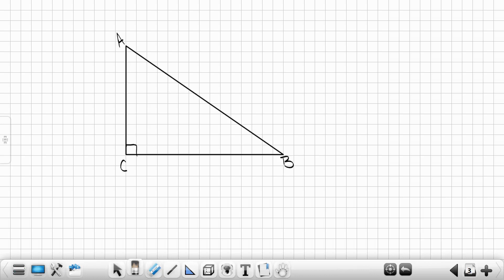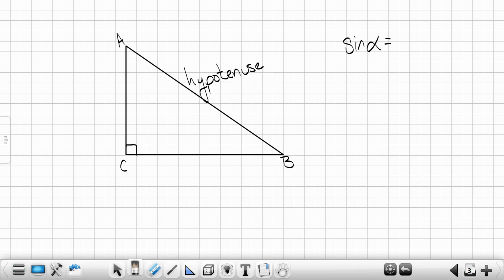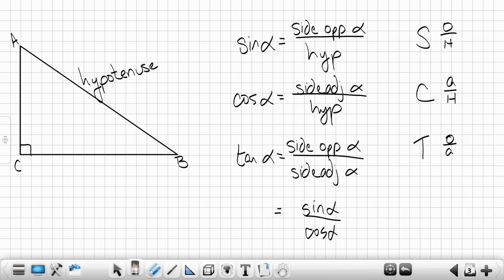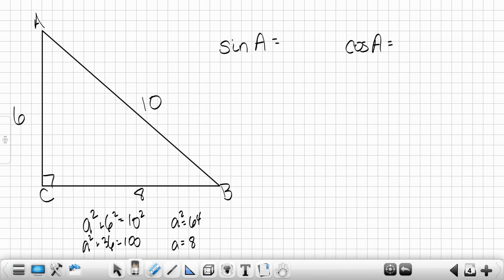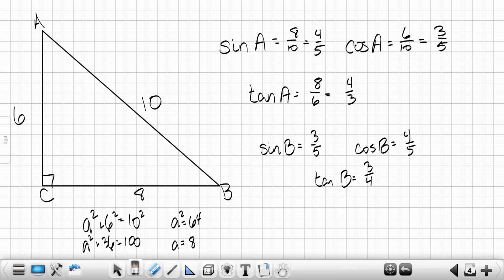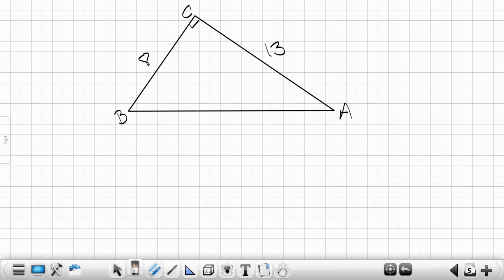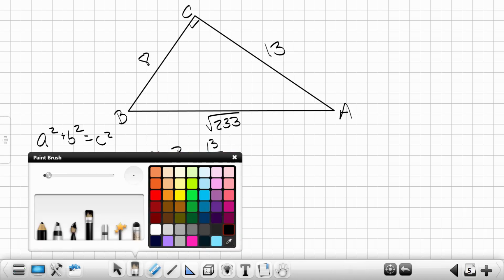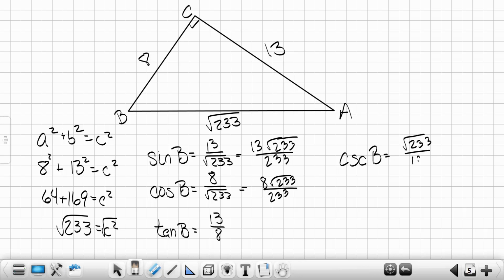Precalc 5-2 Lesson